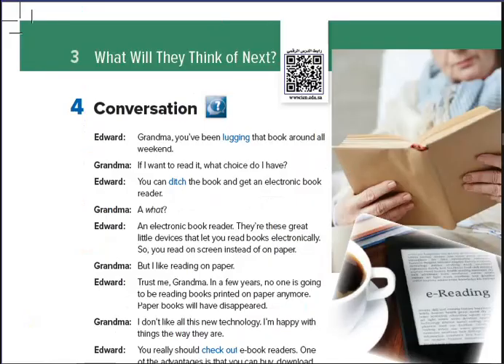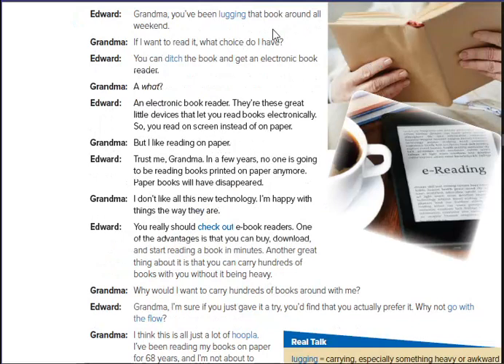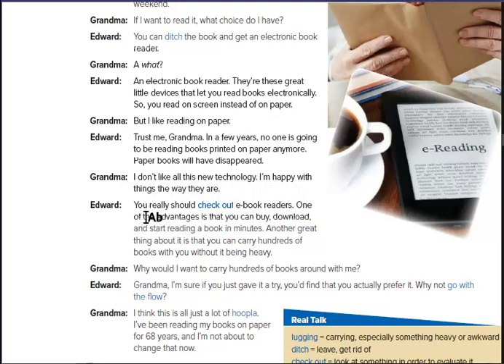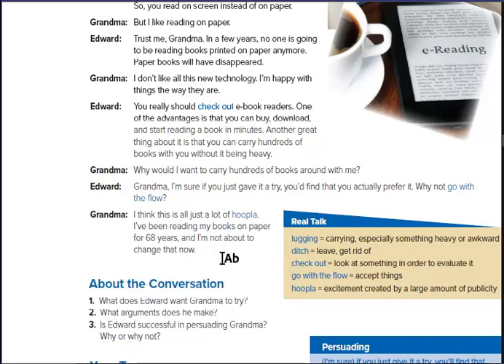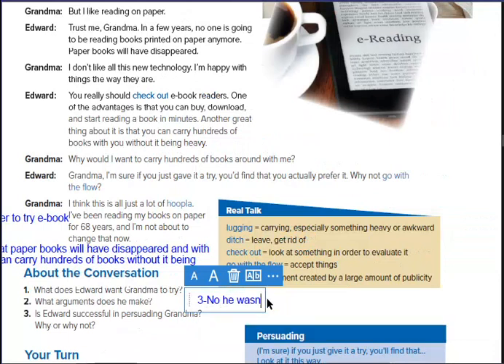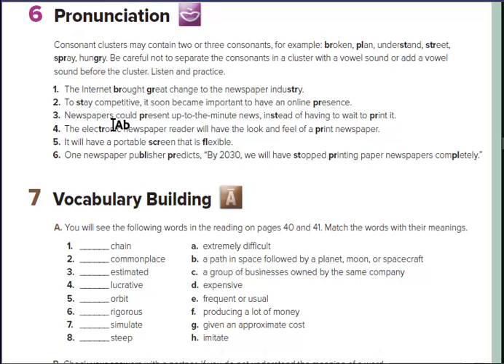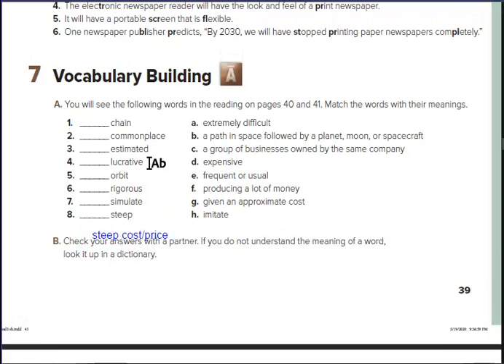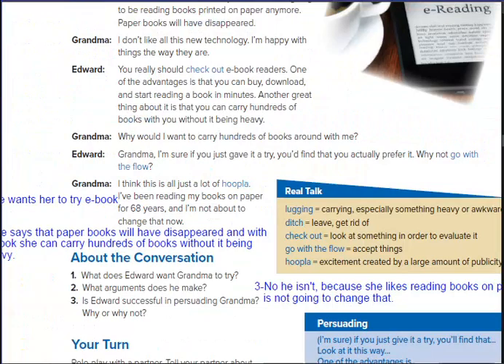Mega Goal 5 Unit 3 Conversation Listening Pronunciation and Vocabulary Building